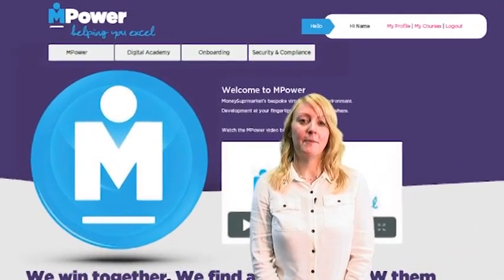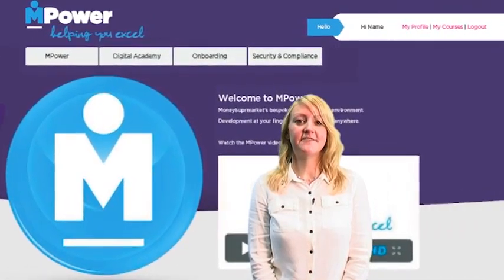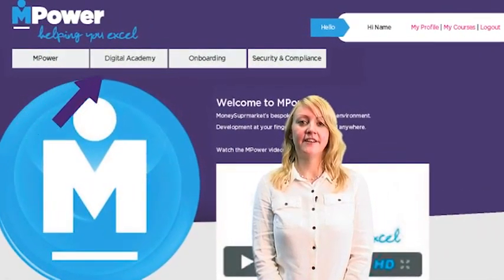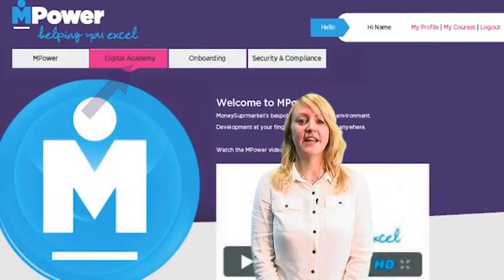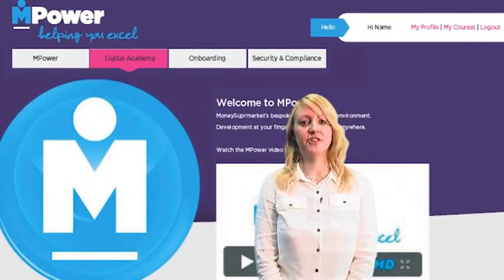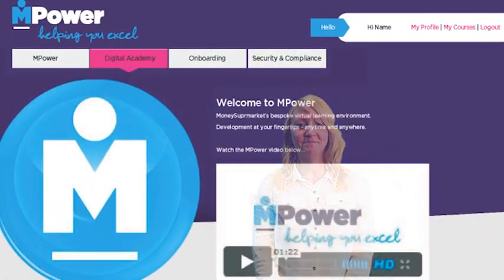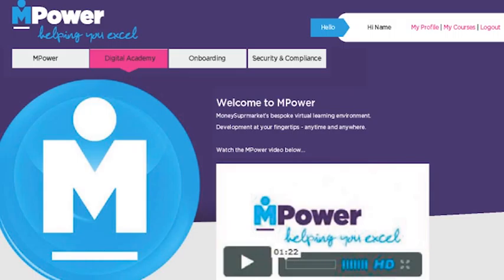MONEY SUPERMARKETS DIGITAL ACADEMY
This is the first internal short film i did for MoneySupermaket.com as part of their MPower and Digital Academy Initiative. Both films were shot on a green screen with the relevant backdrops and graphics applied in post production.